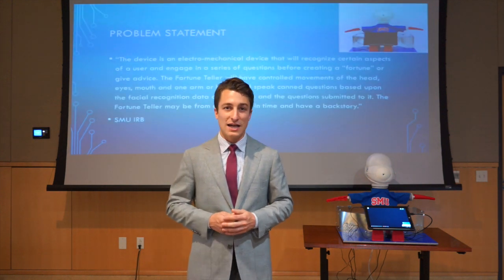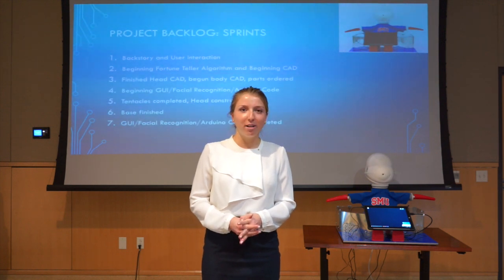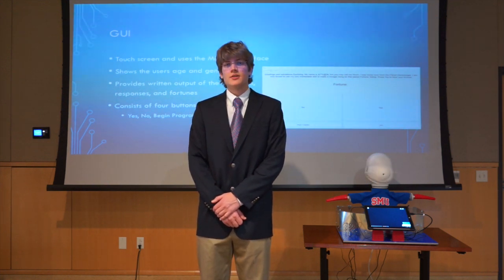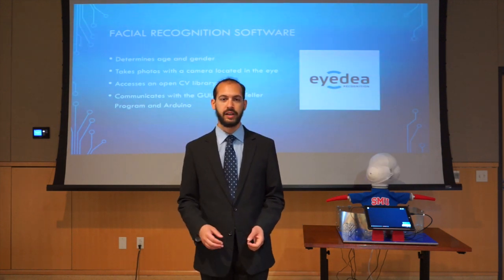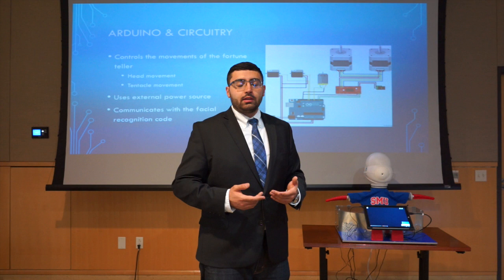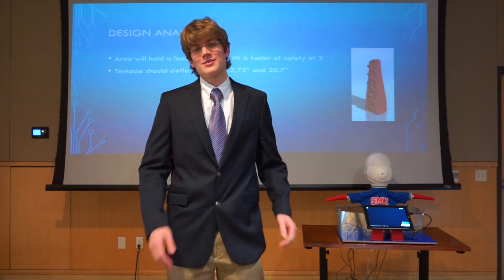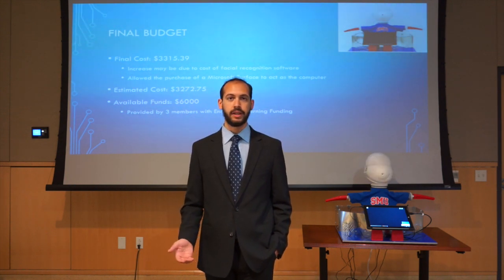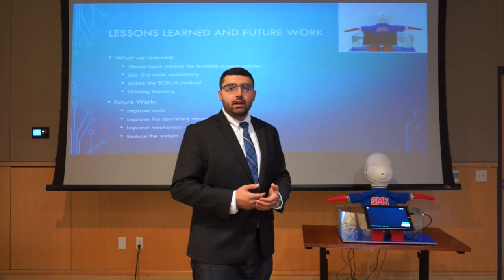Fortune Teller Blue Presentation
This video is about FT Presentation